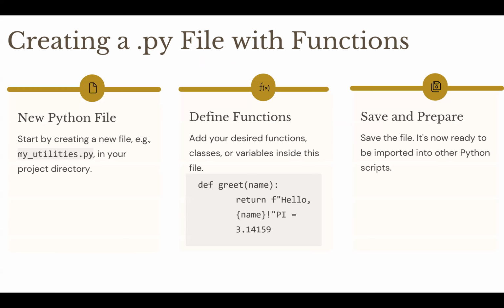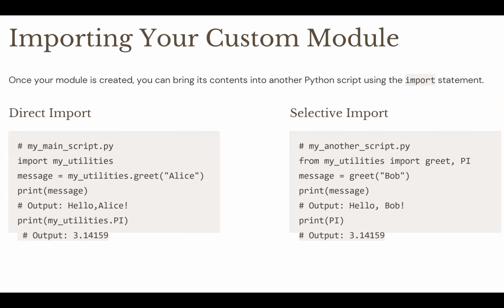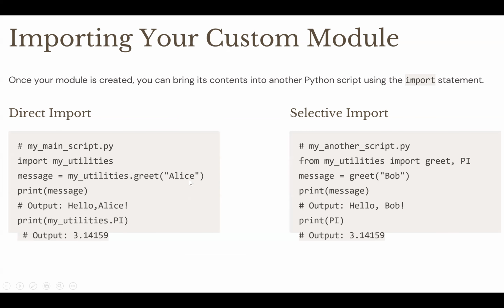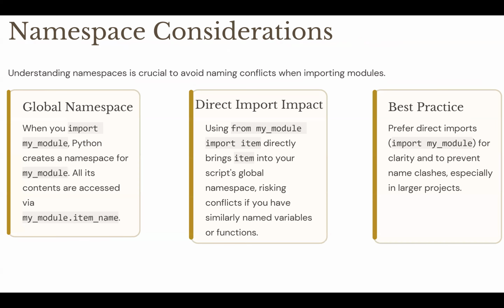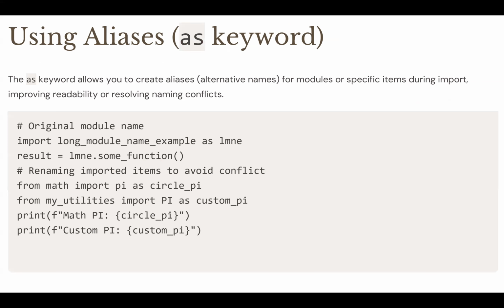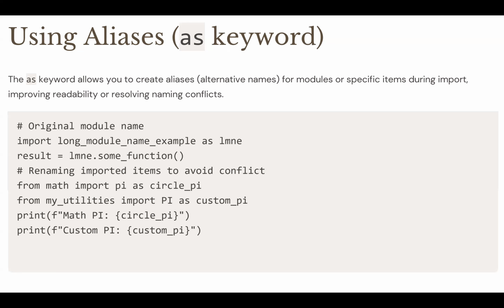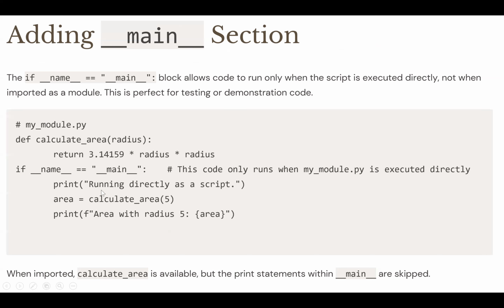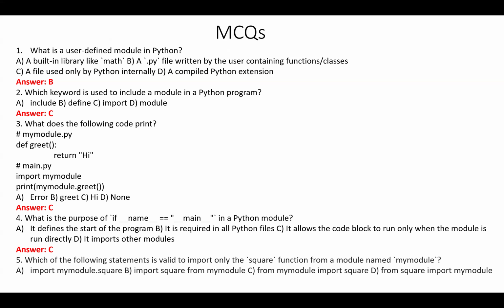video Bsc3 S17